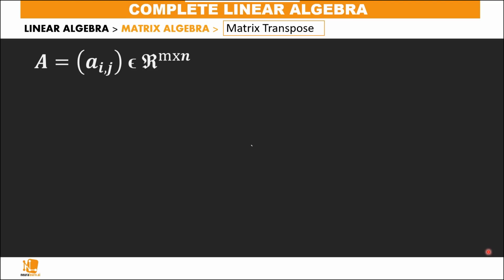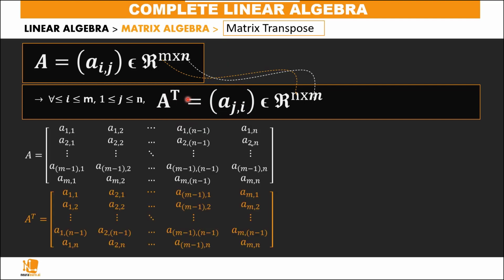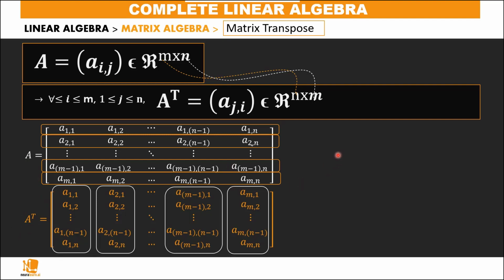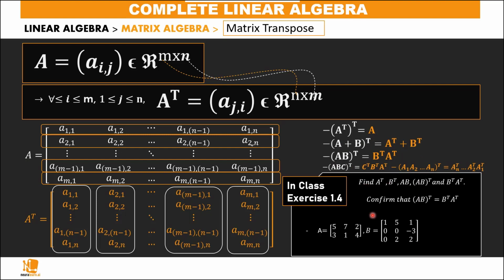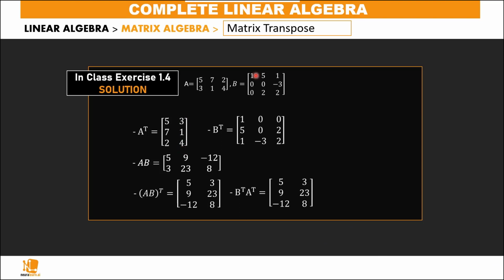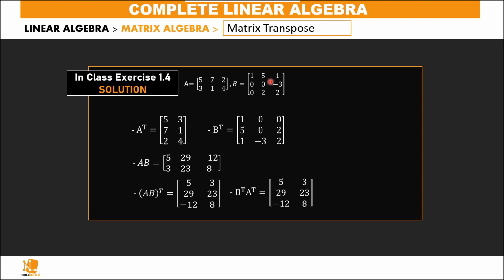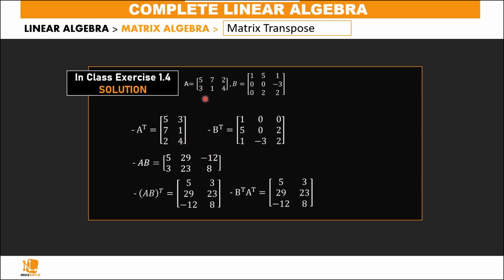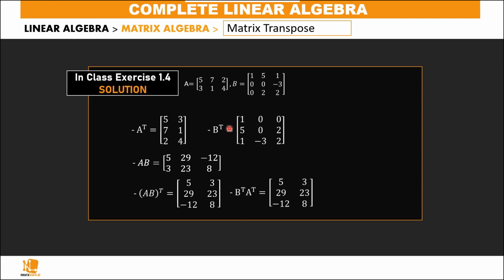Matrix Transpose - Complete Linear Algebra Course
In this section, we look at a very popular Matrix Transpose. We shall show how to carry out simple Matrix Transpose operations and also take concrete examples which will permit the learner get a firm grasp on the topic

We also make us of this Matrix Operation in our Deep Learning with TensorFlow Course